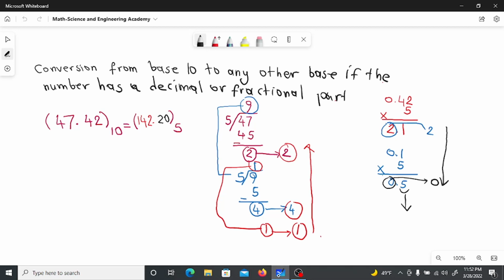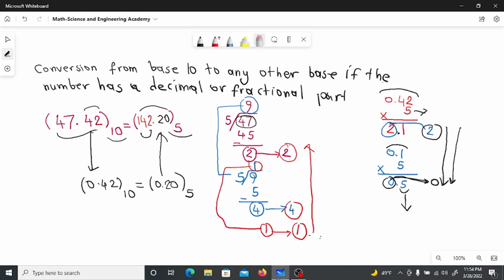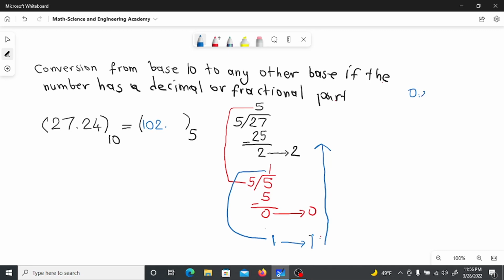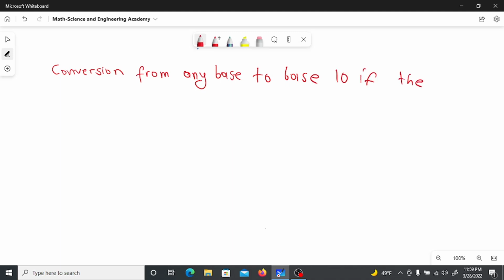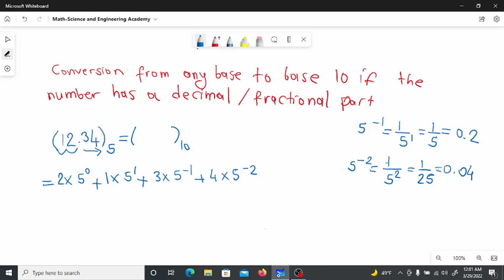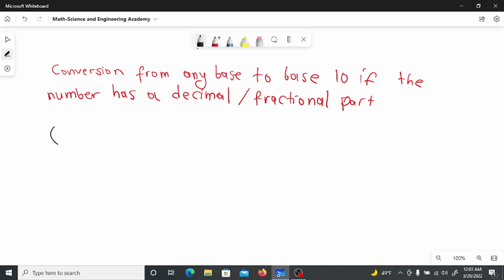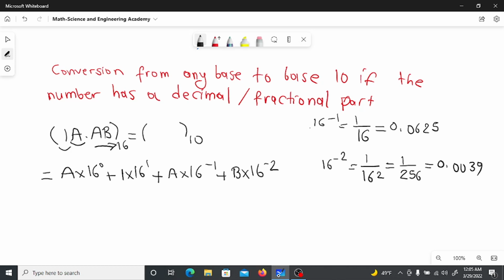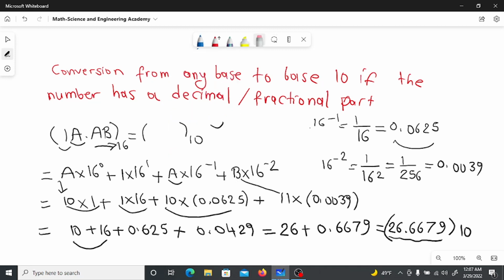Number Systems 7 from base to any or any base to base 10)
Number Systems-7 (frombase to any or any base to base 10 if the number has decimal or fractional part)